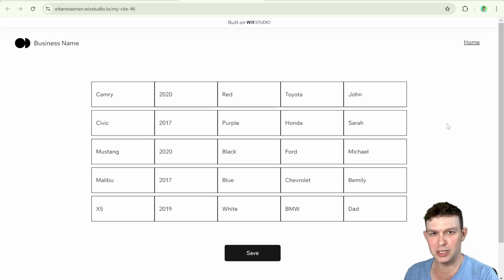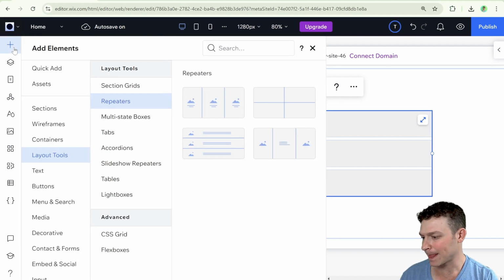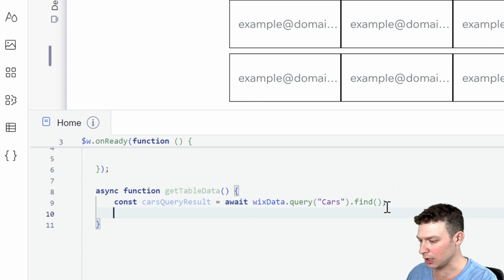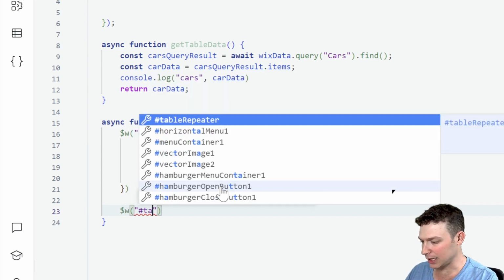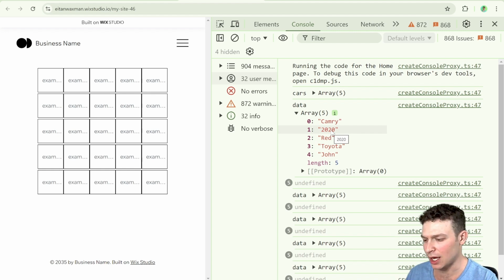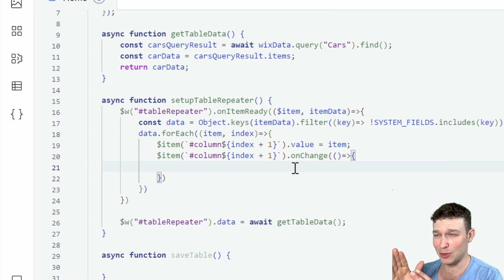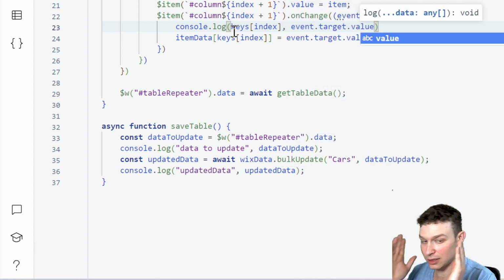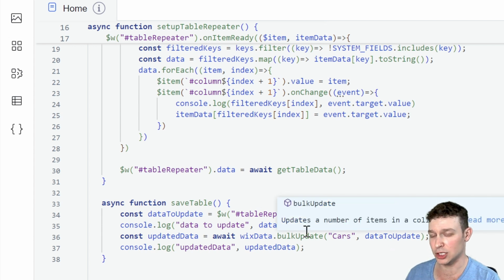How to Make an Editable Table in Wix using a Repeater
In this video, I’ll walk you through how to build an editable table in Wix using a repeater instead of a traditional table element. Whether you’re working with dynamic data or looking to enhance user interactivity, this video will help you create, display, and update CMS data with full edit functionality using Velo code.

⏱️*Timestamps*
00:00 – Intro & Objective
00:15 – CMS Setup & Table Overview
05:37 – Why Not Use Wix Table Directly
08:56 – Building a Repeater Table
12:13 – Designing Editable Columns
14:23 – Binding Data with Velo Code
21:38 – Populating Repeater with CMS Data
26:40 – Handling Editable Inputs & Updates
33:21 – Save Button + Permissions
38:41 – Final Debugging & Bulk Update
43:10 – Code Review & Final Thoughts